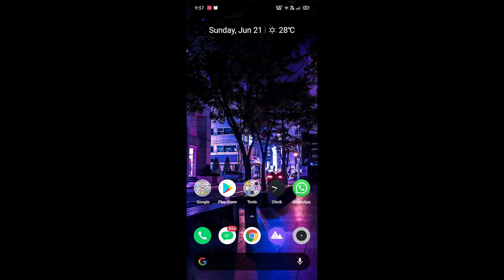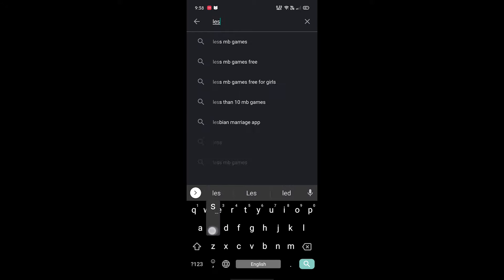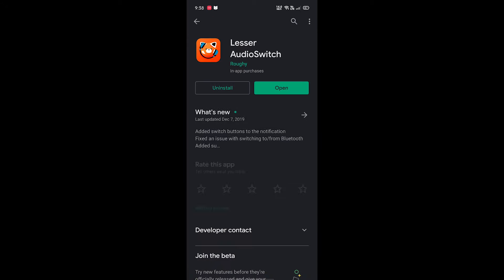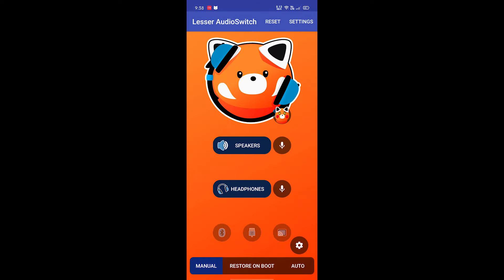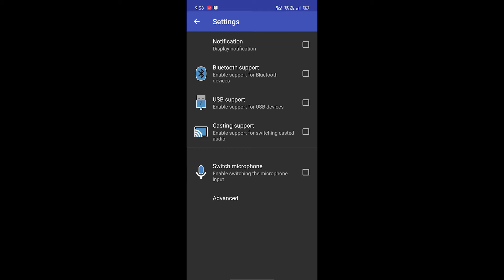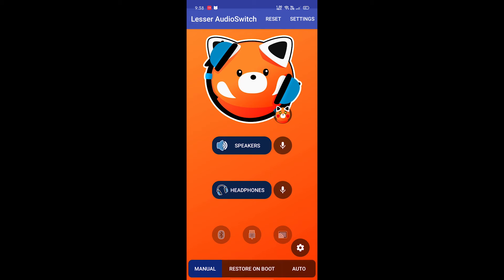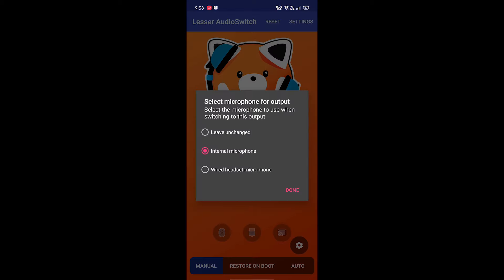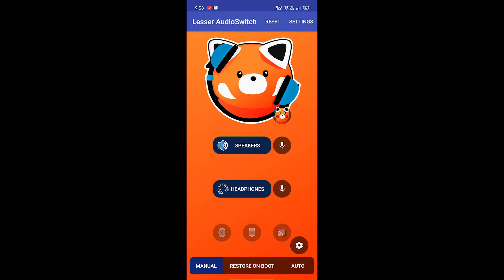How to use your phone's inbuilt mic with earphones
A quick tutorial on how to use your mobile's inbuilt microphone with earphones/headphones.

*Note*: If your phone's speaker stops working after removing the earphones, just touch the speaker icon on the lesser audioswitch app. Clicking the left icons sets the output mode.